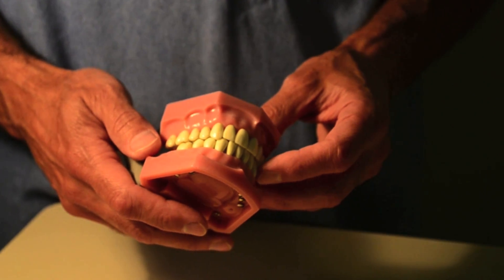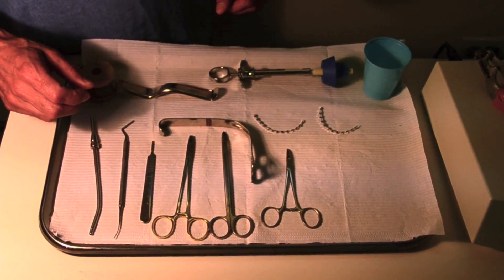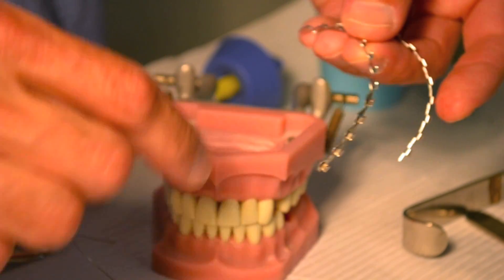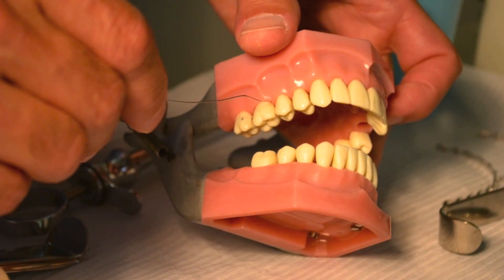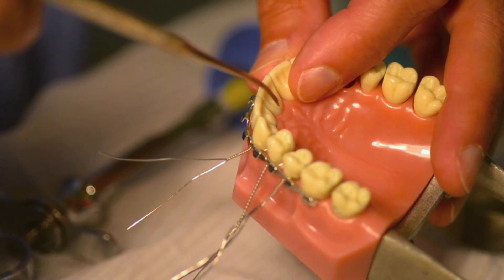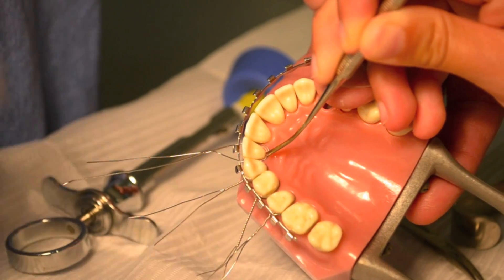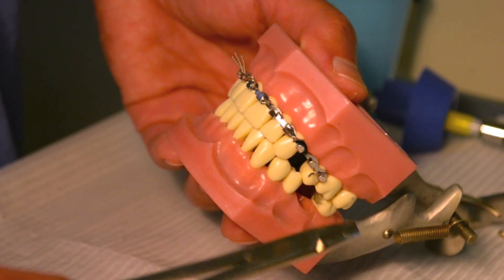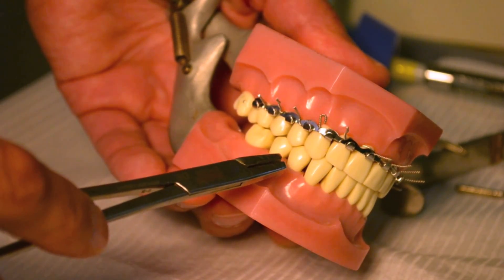Intermaxillary Fixation with Erich Arch Bars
This video demonstrates the placement of arch bars.

Filmed and edited by Ashley Novo